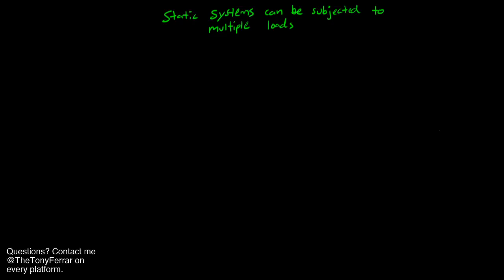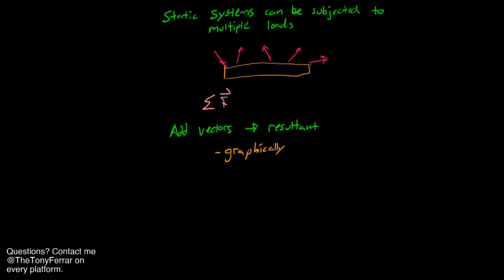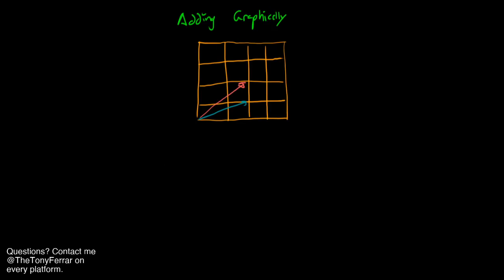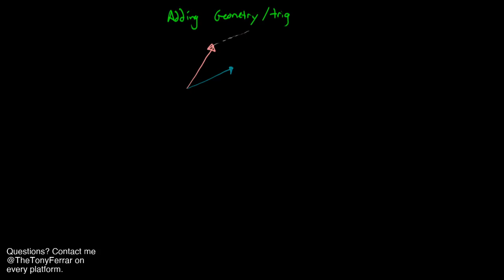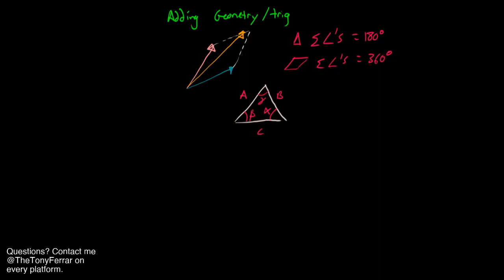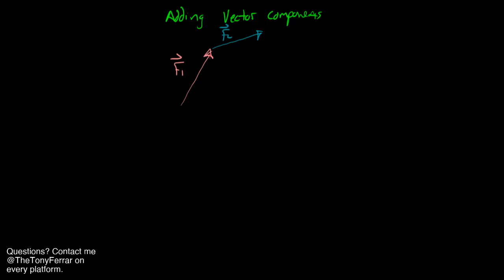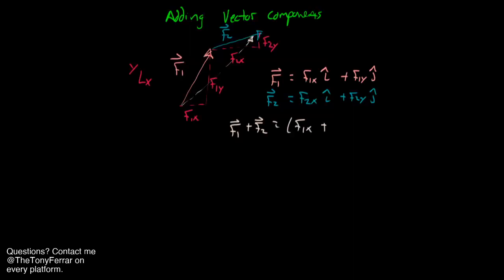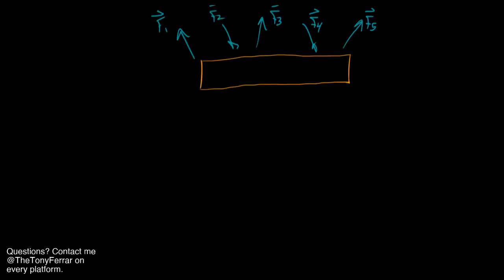Force Resultants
Newton told us that the sum of forces acting on an object is an important quantity. Learn three ways to add force vectors together to obtain the total applied force, also called the resultant force, acting on an object.